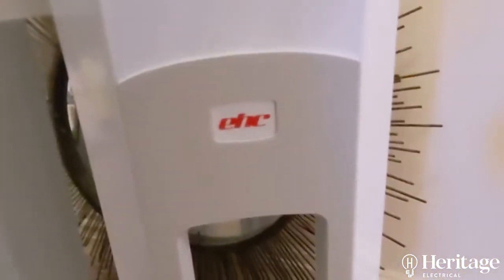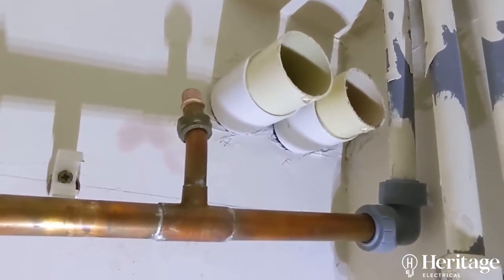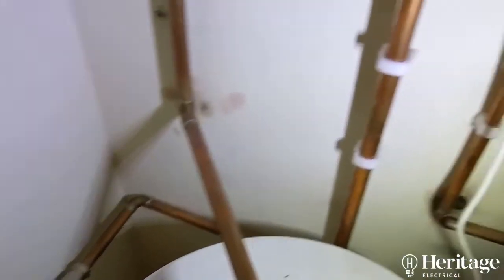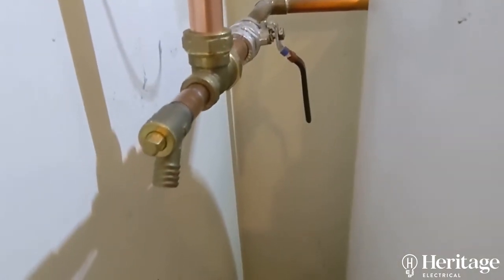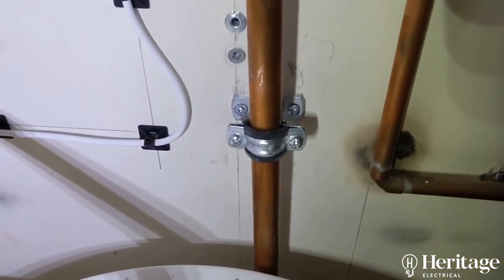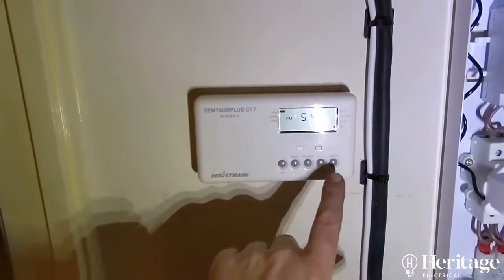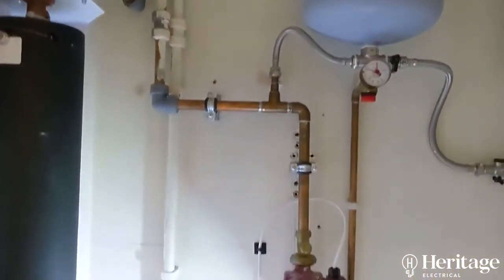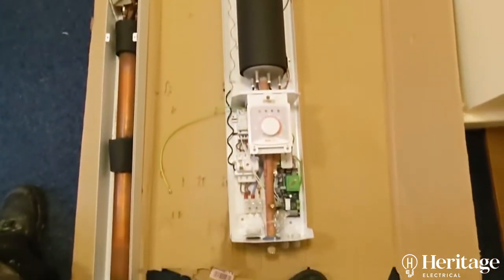Fitting an EHC Electric Boiler - Installation Considerations & Using The Right Cable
In this video Paul is replacing a Heatrae Sadia electric boiler with a larger Electric Heating Company unit.